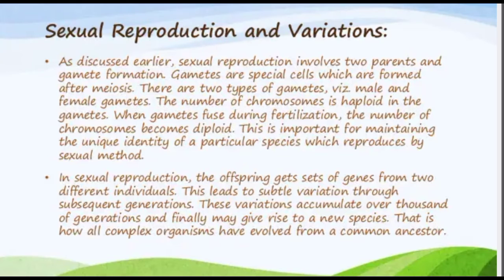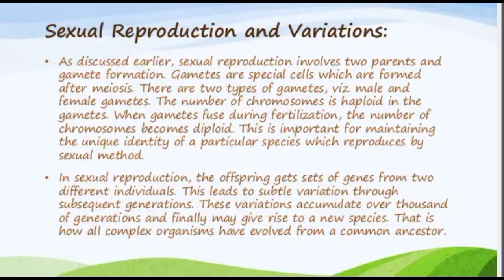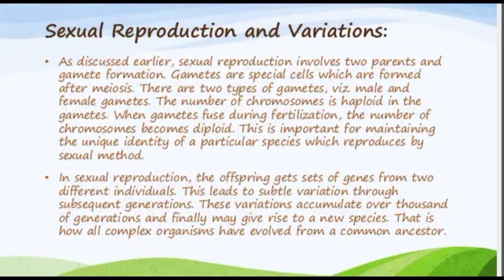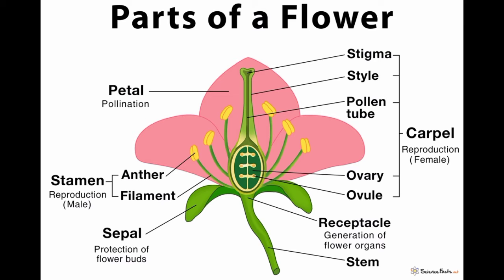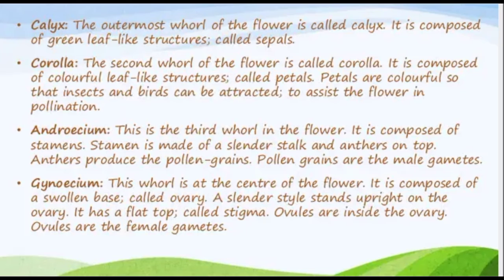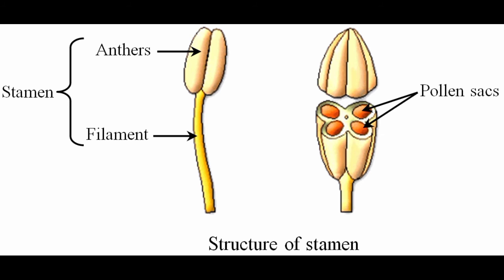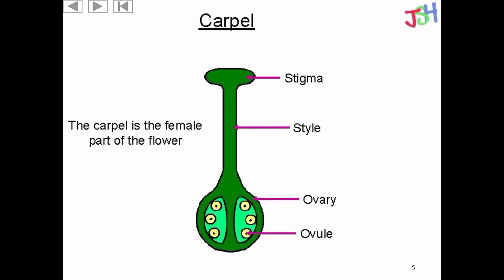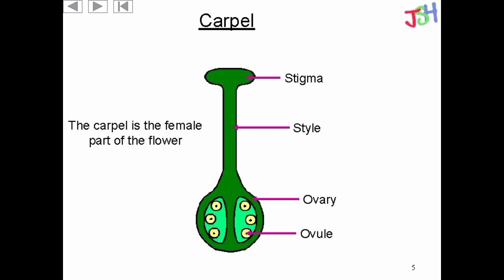Sexual reproduction in flowering plants